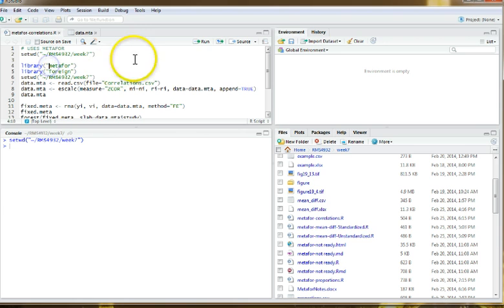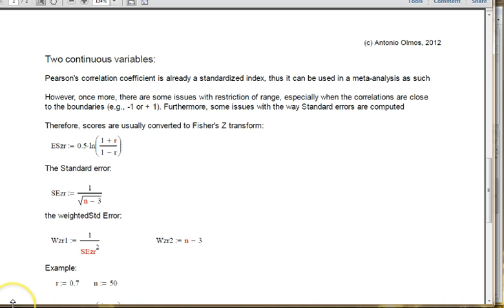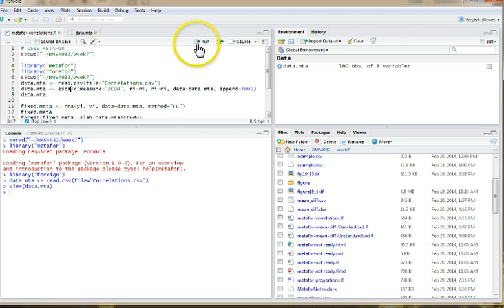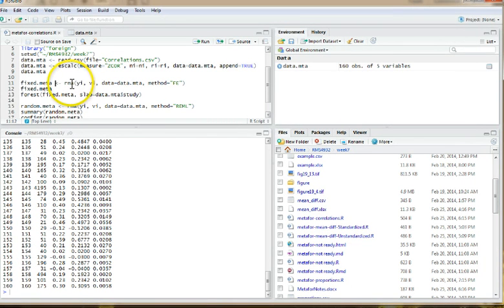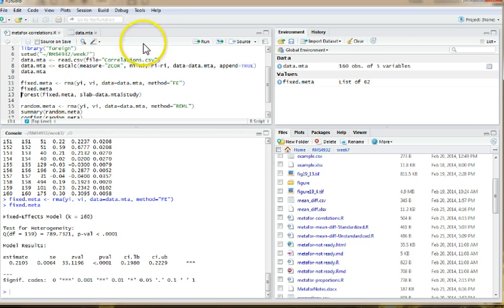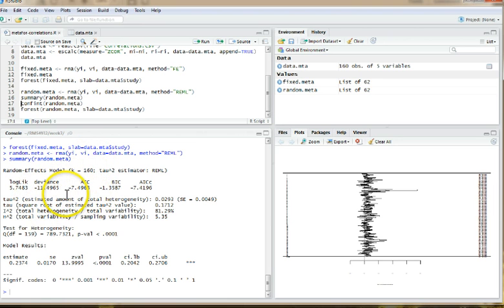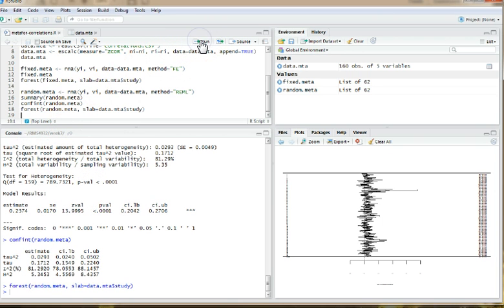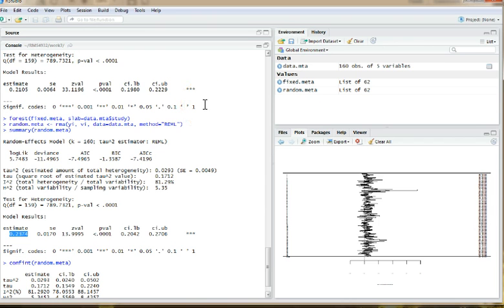FixedandRandomEffectmodelswhenusingcorrelationsinMetafor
This video describes the steps needed to conduct a FIXED-effects and a RANDOM-Effects meta-analysis for a correlation using Metafor